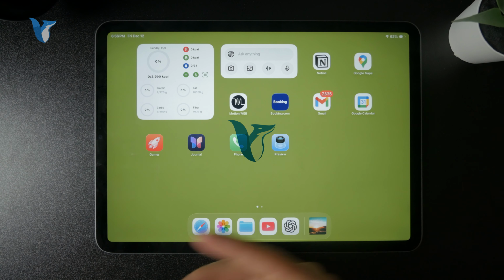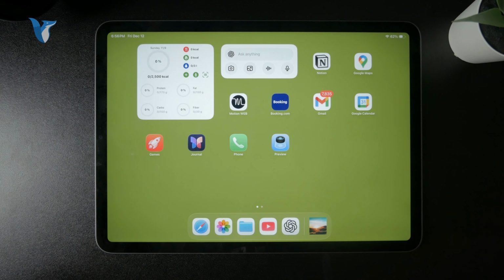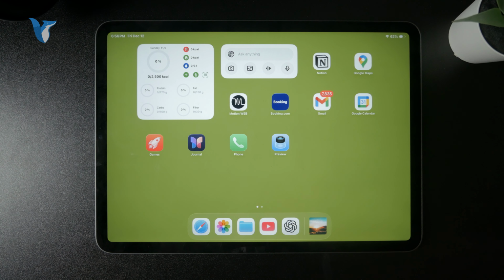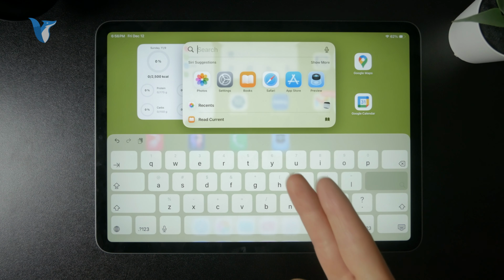How to Go Back to Full Keyboard on iPad (tutorial)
Switched to the floating keyboard by accident? This quick tutorial shows you how to bring back the full-size keyboard on your iPad in just a few taps.